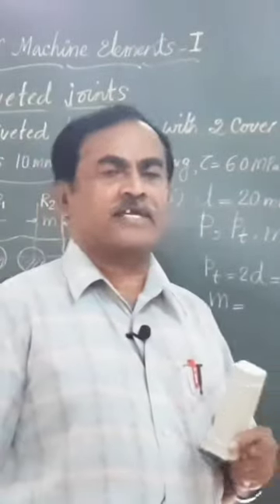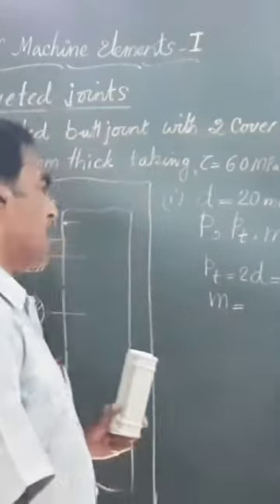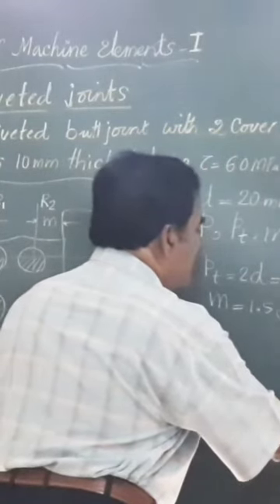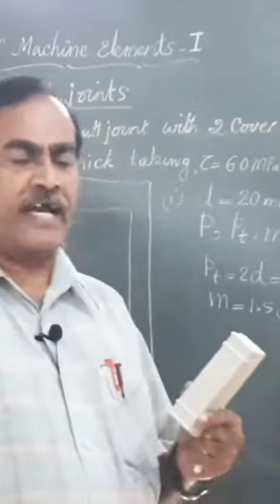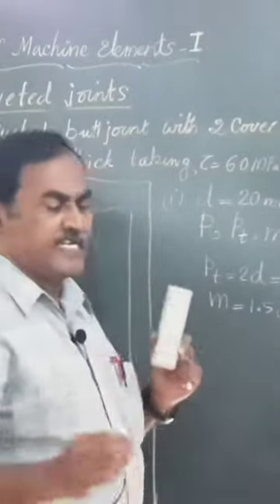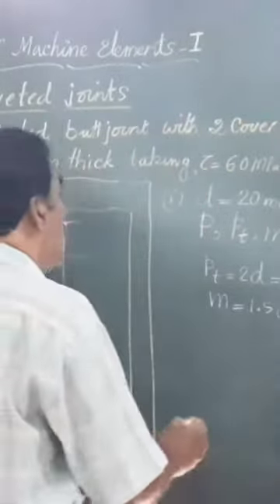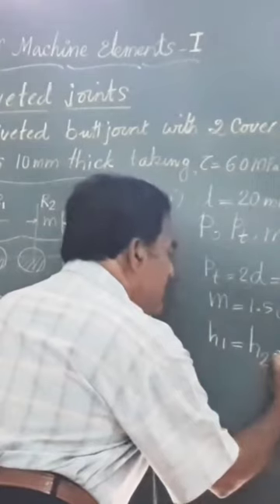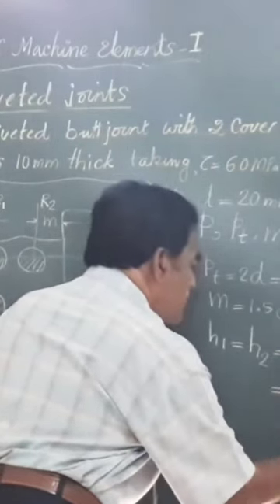Transverse pitch, margin, and thickness of cover plates in butt joint/ Machine Design